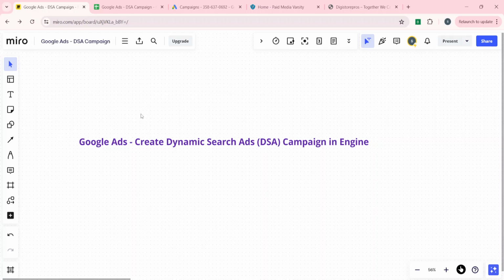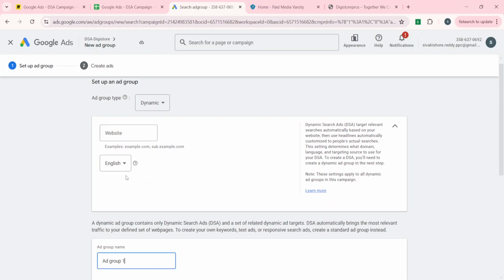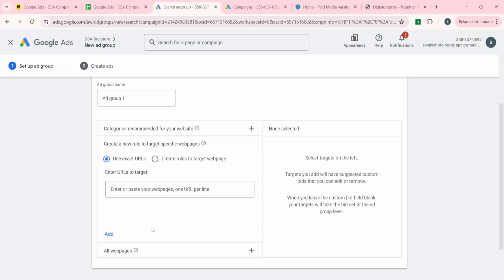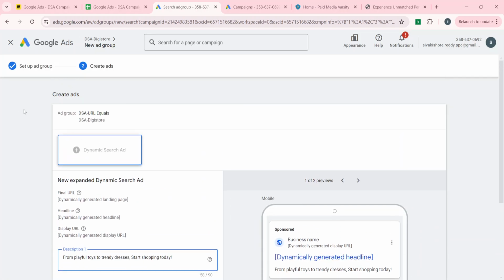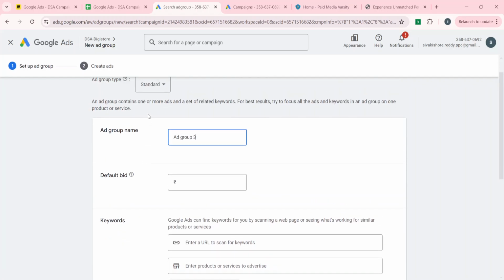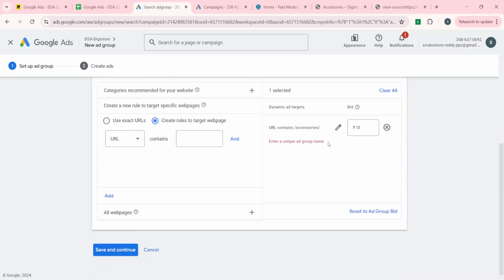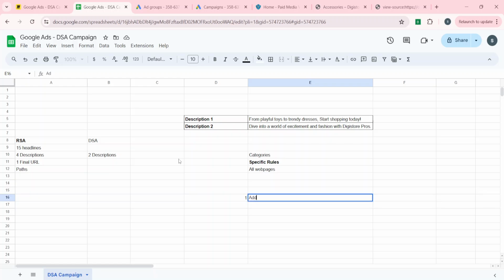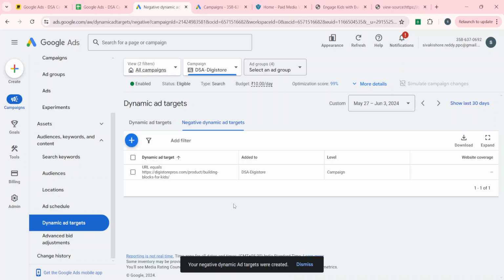How to Create DSA Campaign (Dynamic Search Ads Campaign) in Engine ?